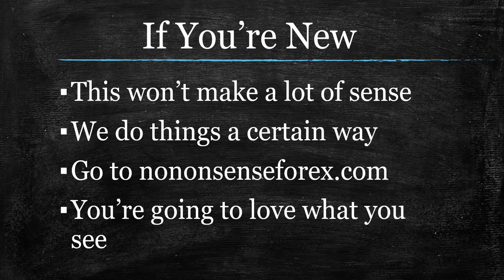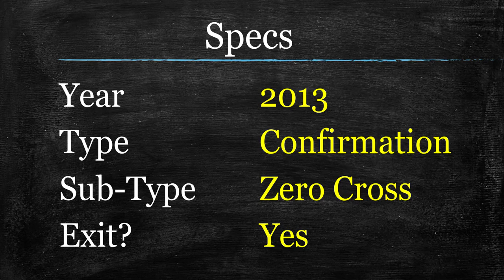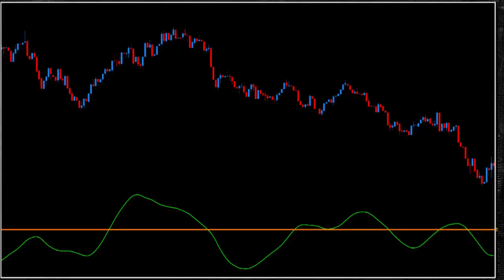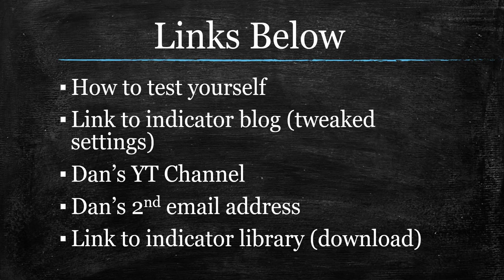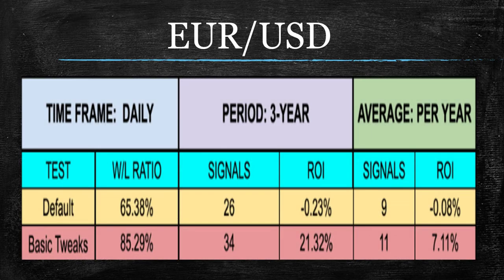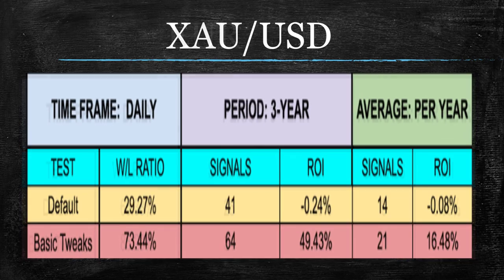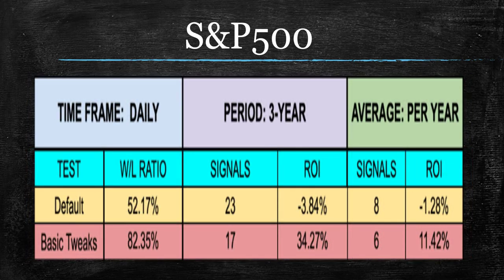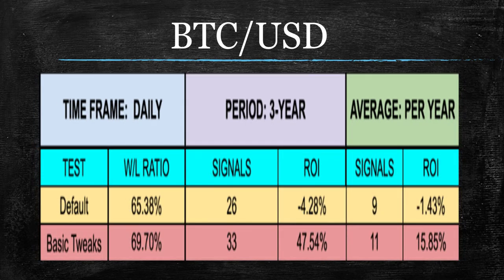Roofing Filter (Indicator Profile Series)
Tested on the EURUSD, XAUUSD, BTCUSD, and the S&P 500, the John Ehlers Roofing Filter turned out to be a very versatile indicator a NNFX trader could use -- and has the results to match!